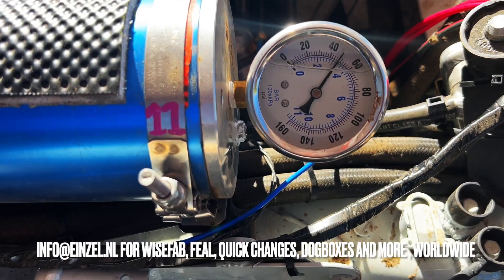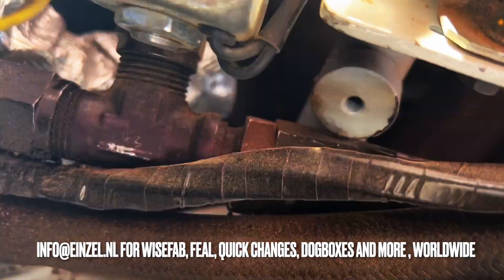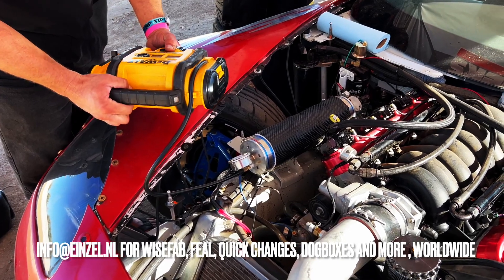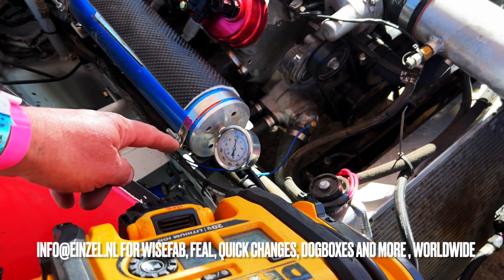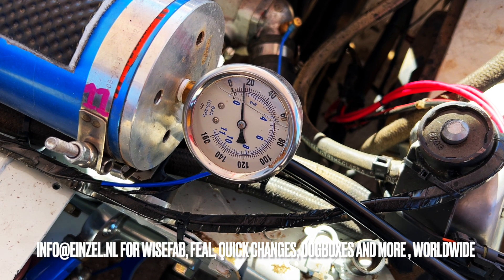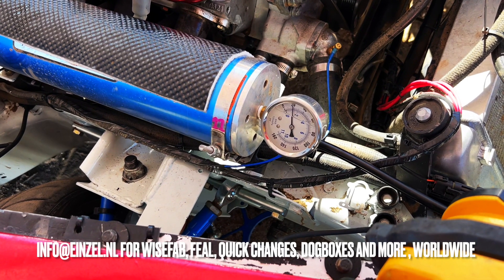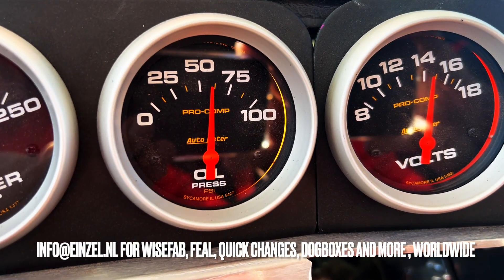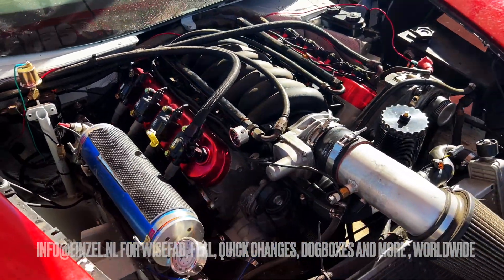Accusump Explained & Installed on LS3 Corvette C6 Formula Drift car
Accusump Explanation on Corvette C6! We show you how to set up the Canton Racing Products Accusump, a device that is a safeguard against sudden oil pressure loss, pre lube for cold start and cushion for oil pressure fluctuations.

Dealer for
Wisefab
Feal Suspension
NASCAR gearboxes